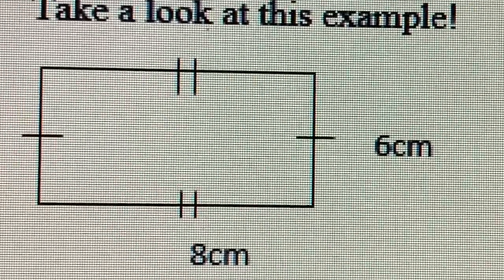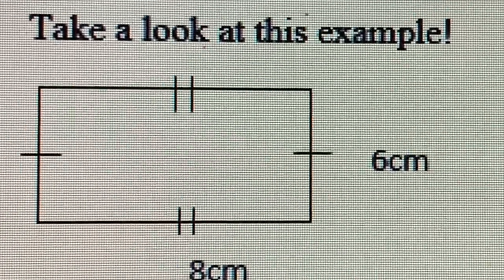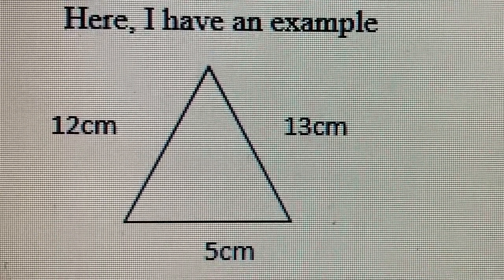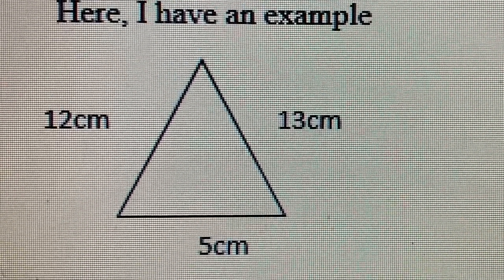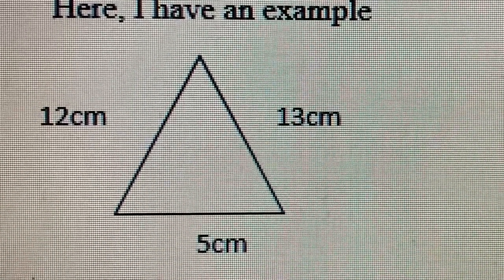VIDEO PROJECT_ARI LUTFIANA DEWI_104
Nama : Ari Lutfiana Dewi
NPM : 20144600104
Kelas : A3-20 PGSD

Video Project Part B ini dibuat untuk memenuhi tugas UAS Mata Kuliah Bahasa Inggris SD